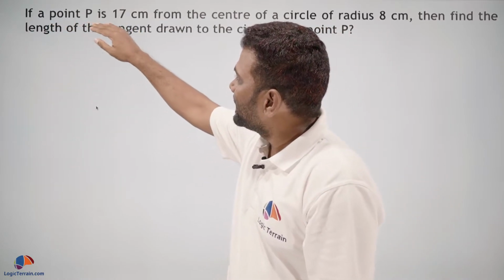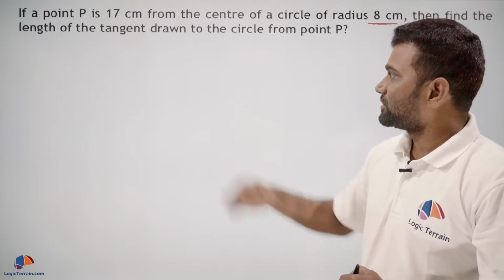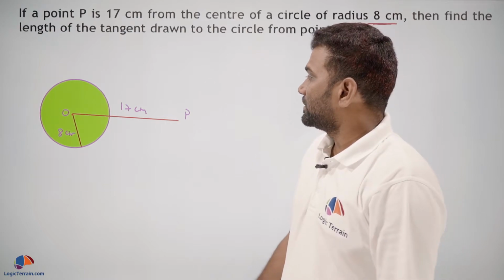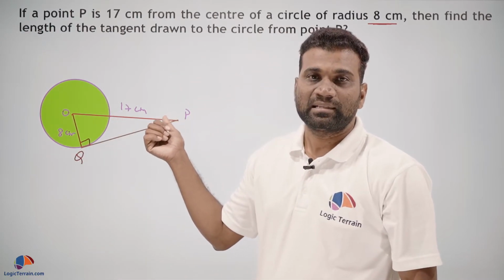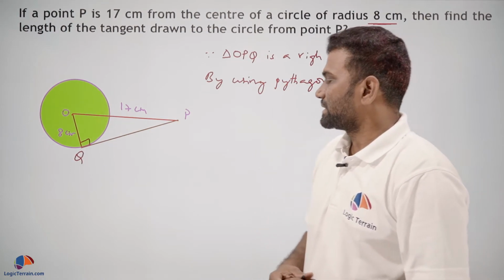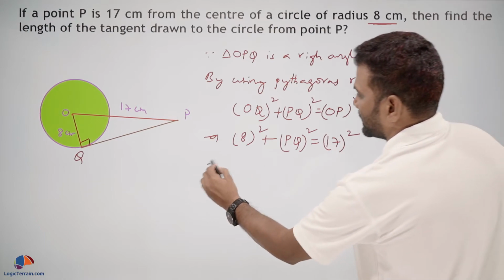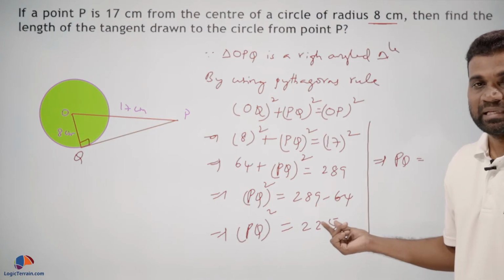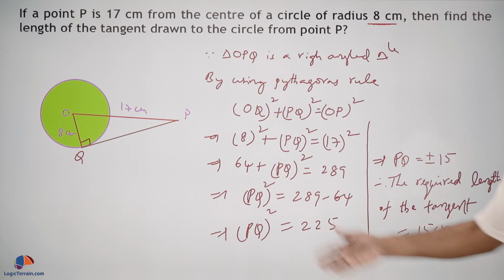Length of a Tangent Drawn to the CIRCLE from a Point | Class10 Maths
Question : If a point P is 17 cm from the centre of a circle of radius 8 cm, then find the length of the tangent drawn to the circle from point P?

Class 10 | Mathematics | Circle | 1 Mark Question | Board Exam | Important Questions

Full solution explained in the video by Mr. Adabala Lakshmi Narayana M.Sc, B.Ed, With over 15 year years of experience in various international schools and boards.

Take full course and take your class 10 math board exam preparation to next level.
Logic Terrain is an online e learning portal for students who are looking to improve math scores

Course Contents
1. Mind mapping technique for each chapter.
2. Important questions & previous board exam questions, in all chapters, organized marks wise.
3. All Chapters,Concepts are covered questions wise. 30+ hours of video content for quick preparation.
4. Sample solved papers for each chapter for quick revision. New solved papers added every week
5. Weekly on demand webinars on how to prepare for math exams